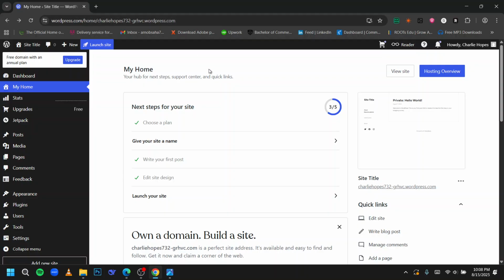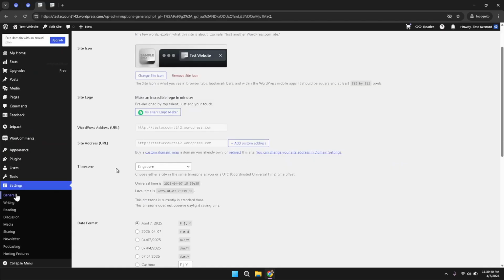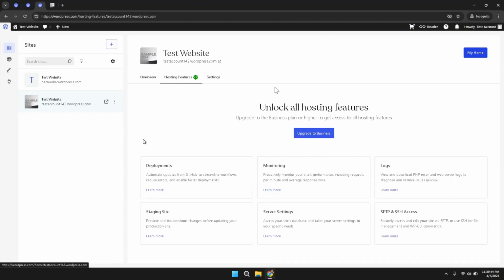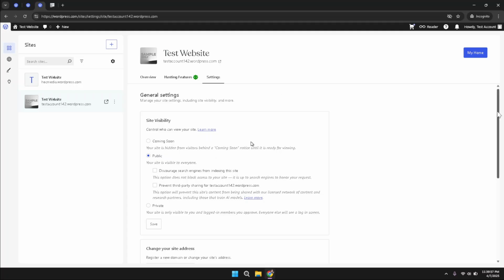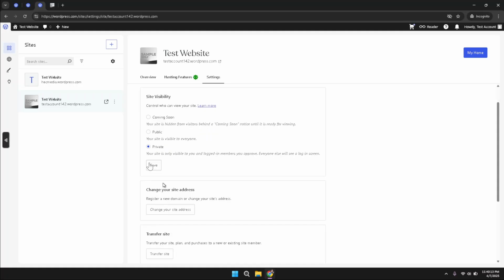How to Make Wordpress Site Private 2025 (Easy Guide)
- How to Make Wordpress Site Private
In this video, I will show you how to make WordPress site private step by step. You will learn easy methods to restrict access to your WordPress website, set up password protection, and control who can view your content. Whether you want a private blog, membership site, or test site, this guide covers everything you need to keep your WordPress site secure and private.